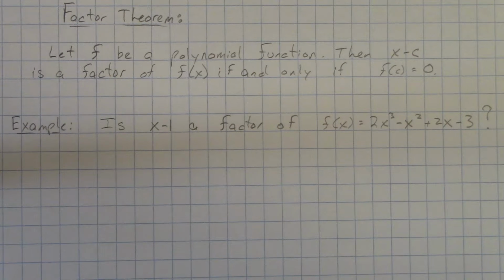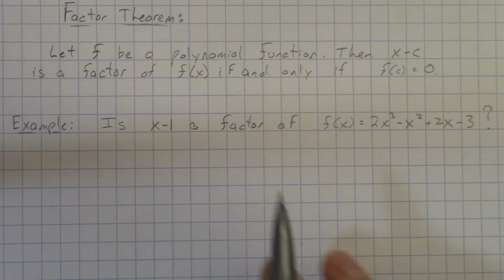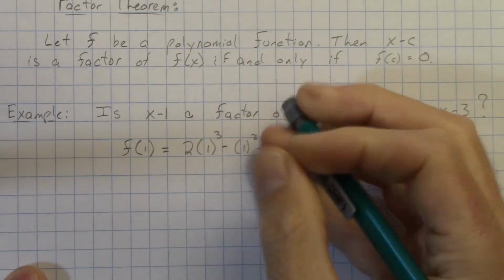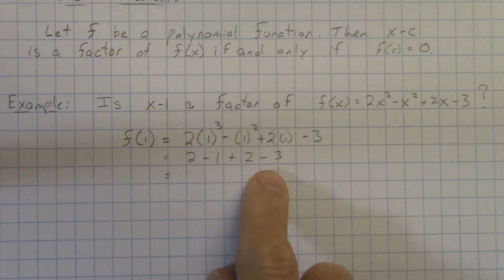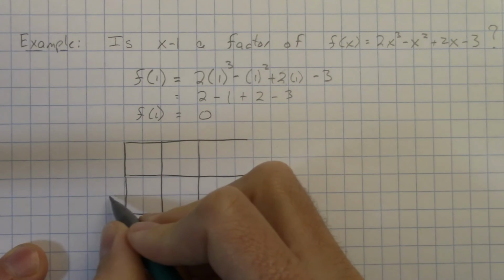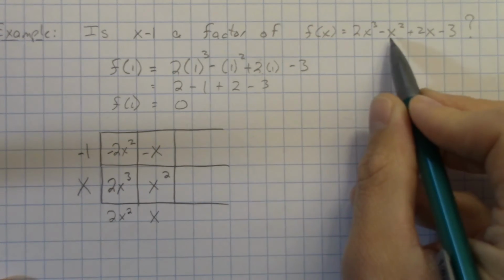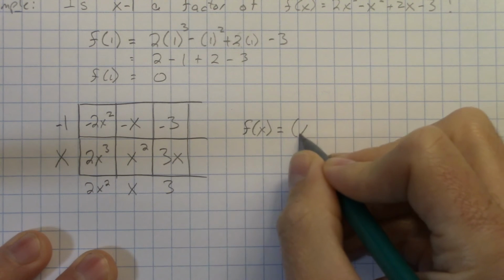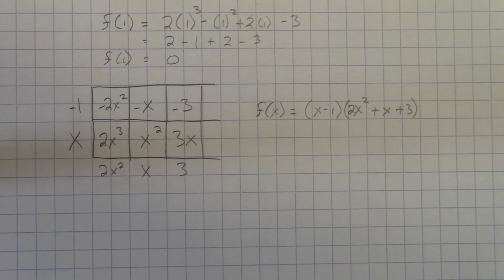Understanding Polynomials (part 4 of 6)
In this video I explain and show an example of the factor theorem.